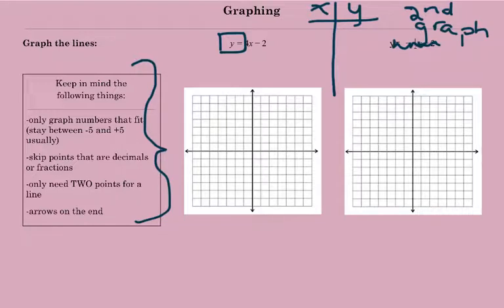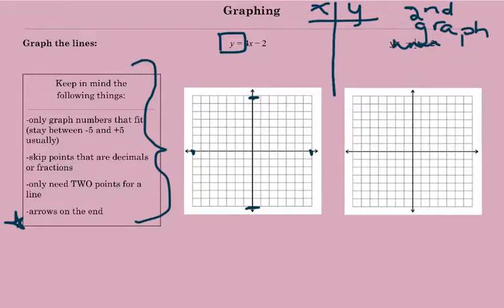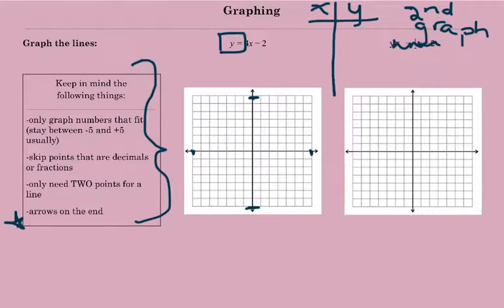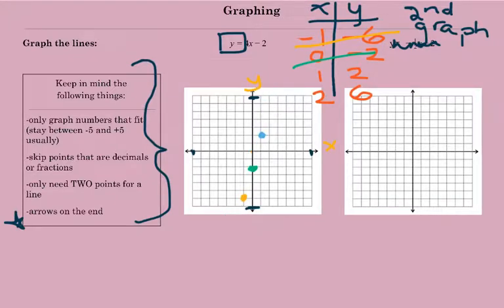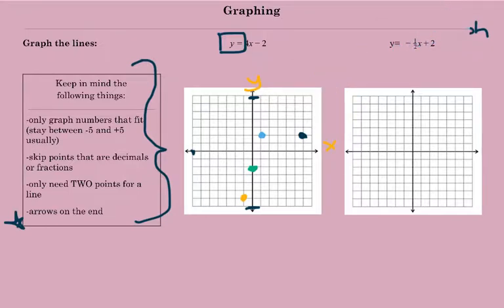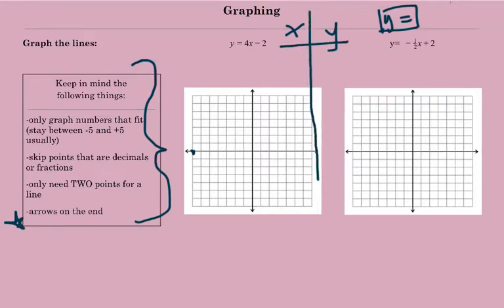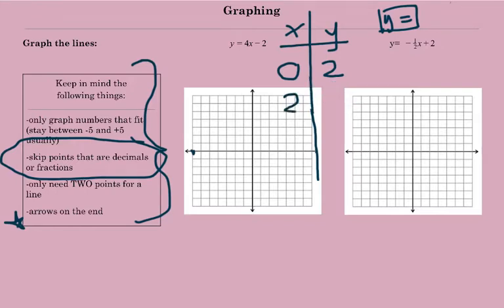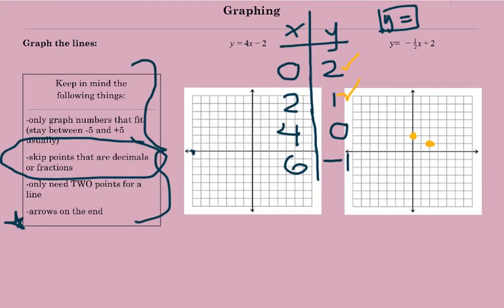Graphing Linear Functions